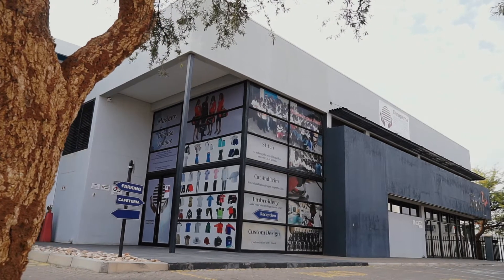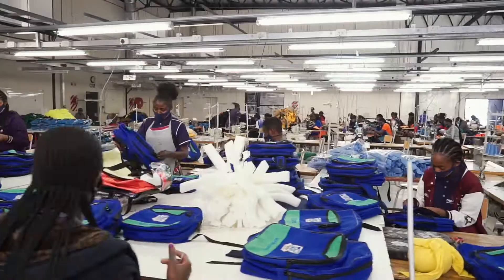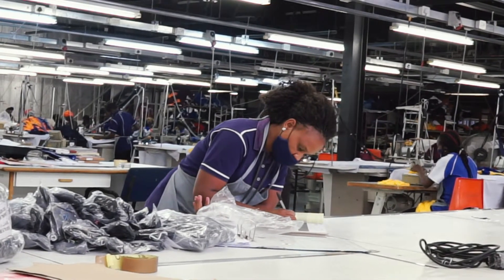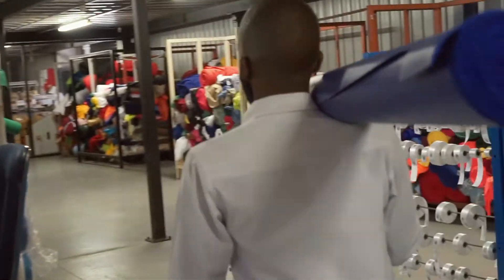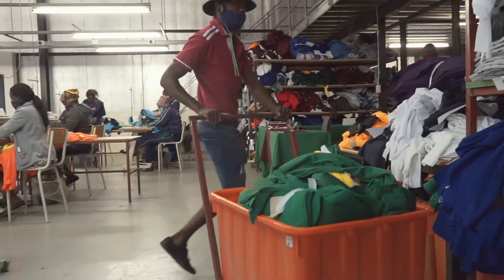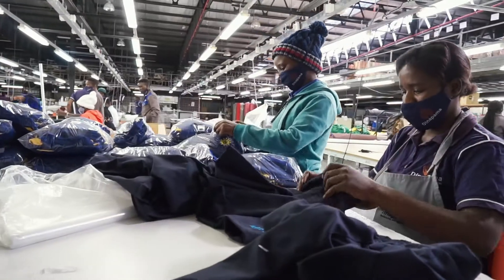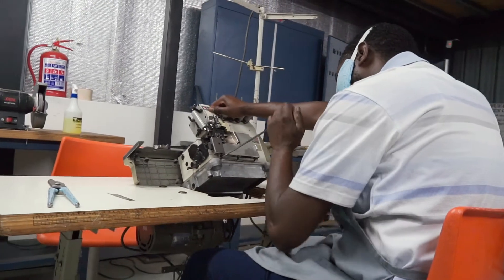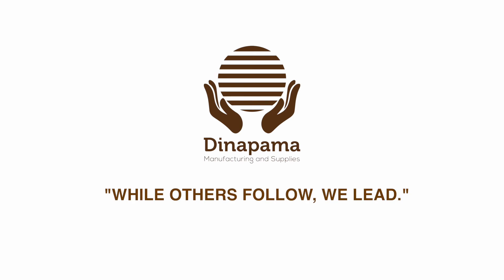Dinapama Manufacturing and Supplies Virtual Tour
Enjoy a virtual tour and insights of our factory in the comfort of your home / office.